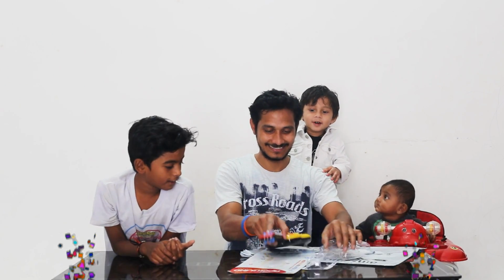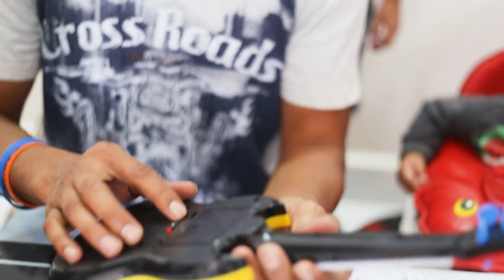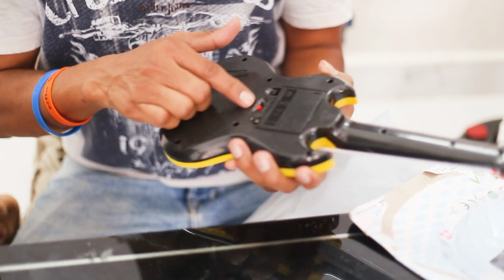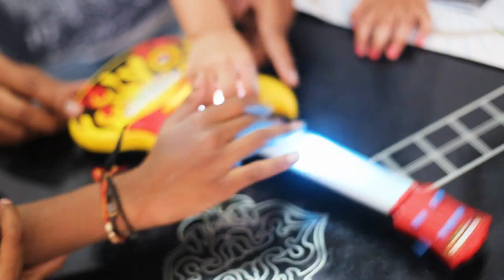Rock band Music Guitar for Kids | Infant toys | Amazon Toys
AKIRA and ADI :- Best Fun Games and Toys

Amazon links
Wooden Alphabets and numbers Educational Toy
Kids Cycle
Stick Building blocks
Domino Laying Train
Electronic Writing Pad/Tablet
Pioneer Robot
Piano + Xylophone
Dough Clay + 12 plastic moulds
Tricycle toy
Piano with mic
Super hero plastic face mask
Dog Race Track
Baby Walker
Boxset of 10 Board Books for Kids
Baby toys (Rattles & Teethers)
Dancing Robot
Face Mask
Ball Pool tent
Wooden building blocks
Alphabet Puzzles with Pictures for Children
Basketball set
Spider-Man Dress
Spider Man Kids Play Tent House
Spider-Man Web Launcher Glove
Cricket kit
Bricks Game
Ring Game
Bowling Game